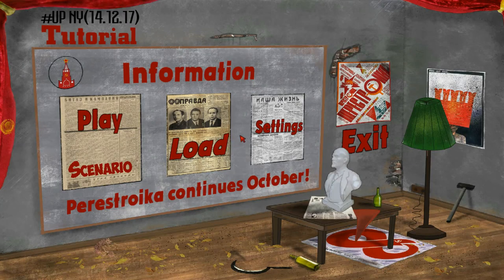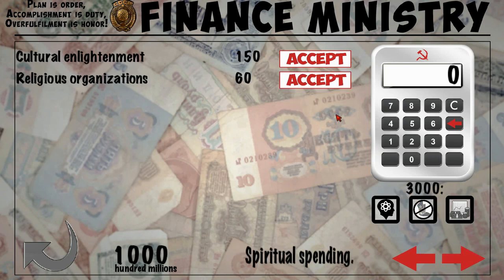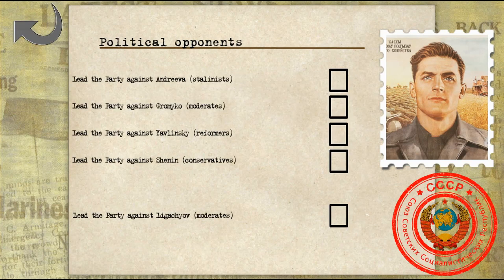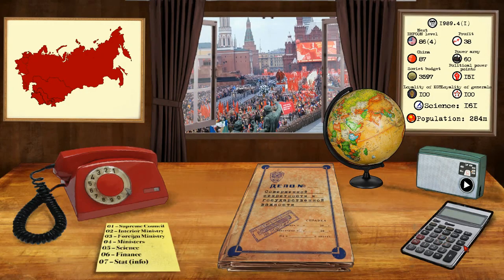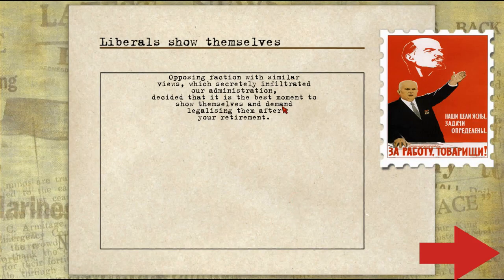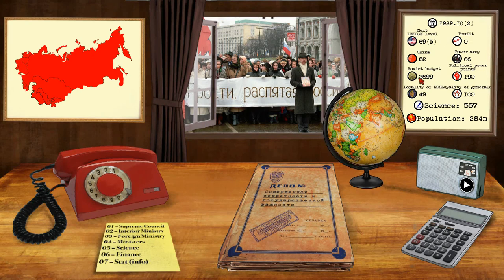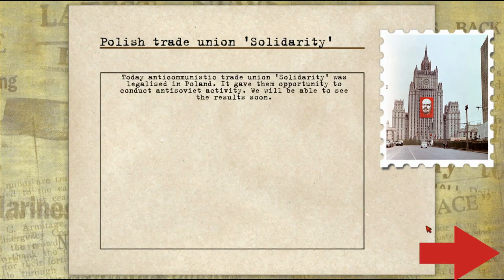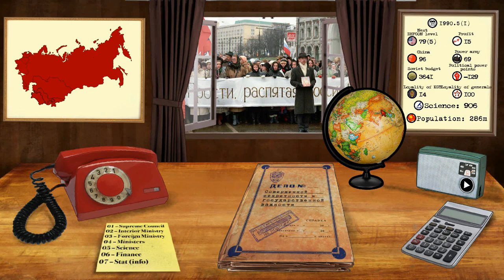Crisis in the Kremlin Gameplay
Evil Bourgeoisie of Youtube have make this video demonetize!